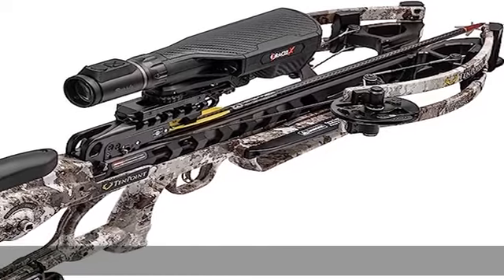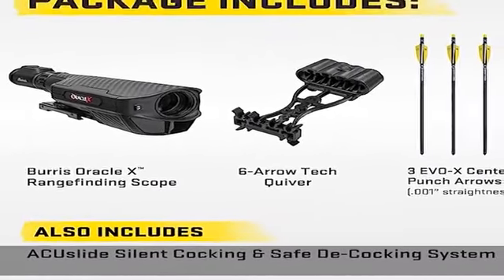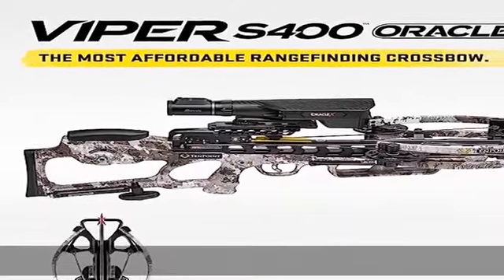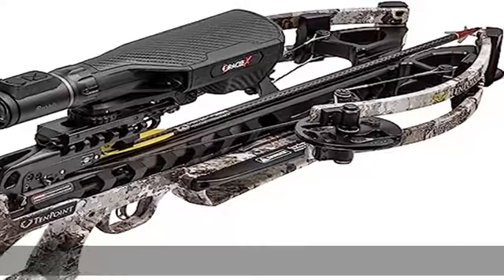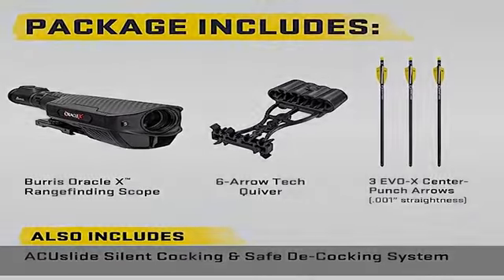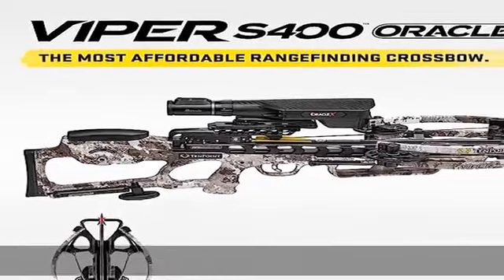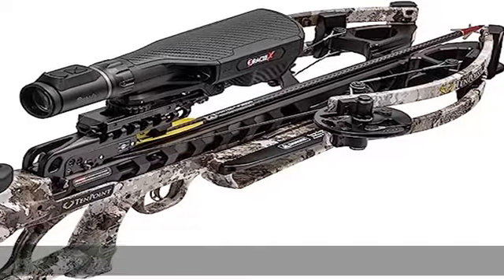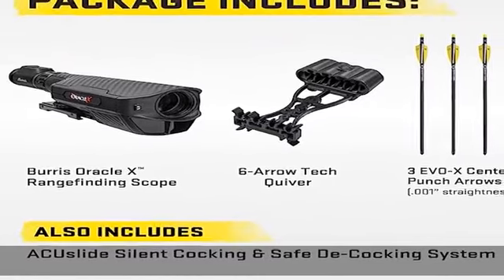TenPoint Viper S400 Oracle X Crossbow, Veil Alpine - 400 FPS - Equipped with Burris Oracle X Rangef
TenPoint Viper S400 Oracle X Crossbow, Veil Alpine - 400 FPS - Equipped with Burris Oracle X Rangefinding Scope + ACUslide Cocking & De-Cocking System